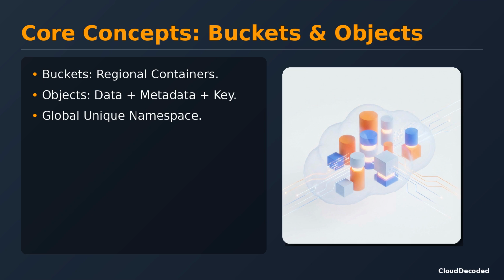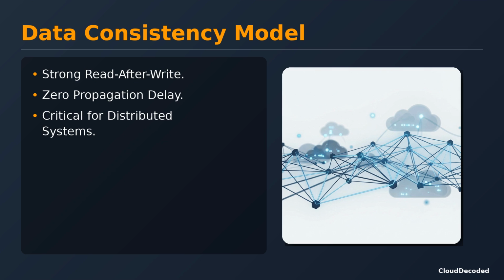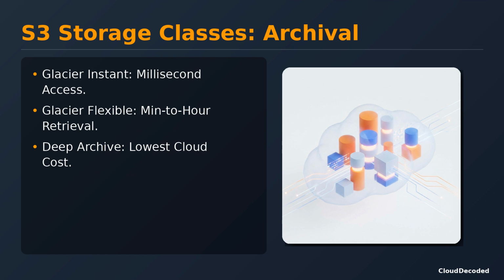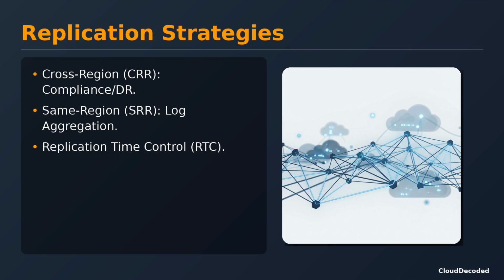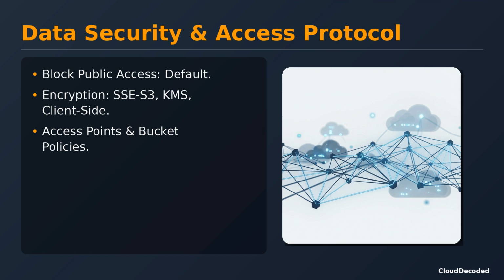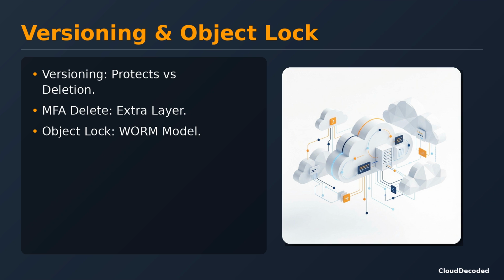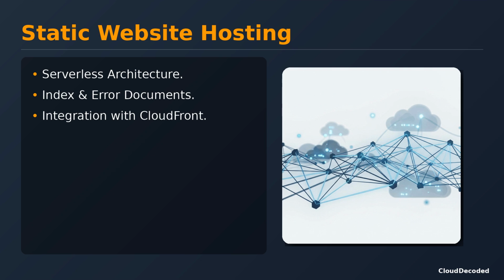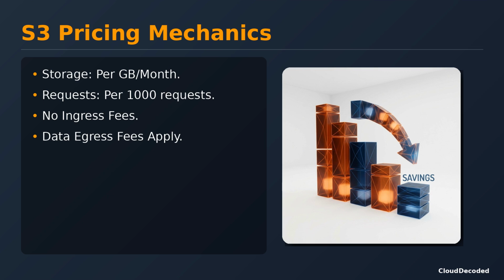AWS S3 for Beginners: Create Your First Bucket Today!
Unlock the full power of Amazon Simple Storage Service (S3) in just 5 minutes! 🚀

In this masterclass, we go beyond the basics to cover the architecture that powers the modern cloud. Learn how S3 achieves 11 nines of durability, understand the critical difference between Strong Consistency and Eventual Consistency, and discover how to optimize costs with Intelligent-Tiering and Glacier.

Whether you're a beginner cloud enthusiast or a solution architect, this video breaks down complex topics into clear, visual concepts—without using confusing jargon.

*   S3 Buckets, Objects, and Global Namespace
*   **NEW:** Strong Read-After-Write Consistency Explained
*   **NEW:** Cross-Region (CRR) vs. Same-Region (SRR) Replication
*   Security strategies: Block Public Access & Bucket Policies
*   Performance hacks: Multipart Upload & Transfer Acceleration
*   Pricing Models: How to avoid hidden costs

⏱️ **Timestamps:**
0:00 - Introduction: The Backbone of the Cloud
0:25 - Core Concepts: Buckets & Objects
0:55 - Data Consistency: The Developer's Advantage
1:30 - Storage Classes: Standard vs. Intelligent-Tiering
2:05 - Archival Strategy: S3 Glacier & Deep Archive
2:40 - Disaster Recovery: Replication (CRR/SRR)
3:15 - Security: Encryption & Bucket Policies
3:45 - Protection: Versioning & Object Lock
4:15 - High Performance: Multipart Uploads
4:45 - Static Website Hosting (Serverless)
5:15 - Pricing Mechanics & Free Tier
5:45 - Summary & Next Steps

💡 **Why watch?**
Get a complete, visual understanding of AWS S3's most important features for 2024/2025 certification exams (SAA-C03) and real-world system design.